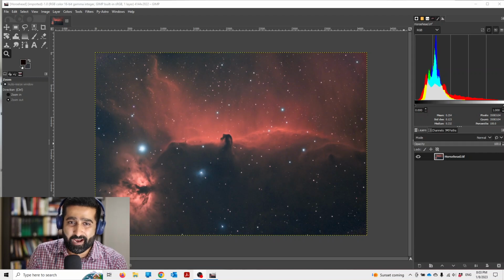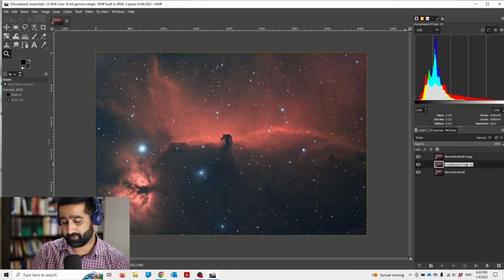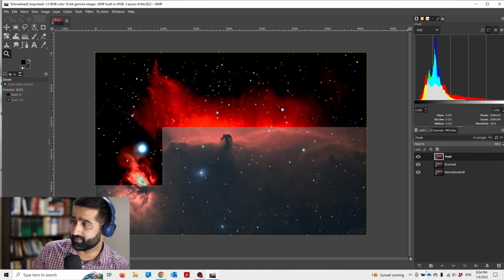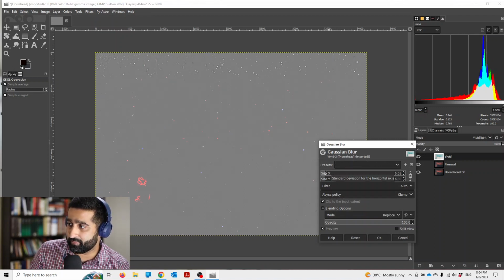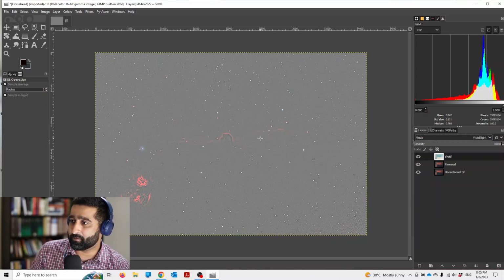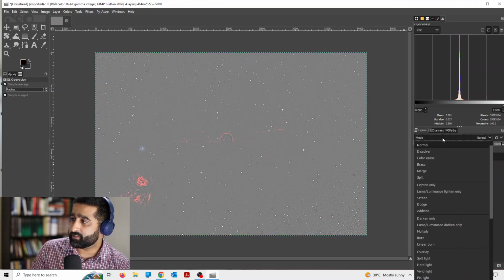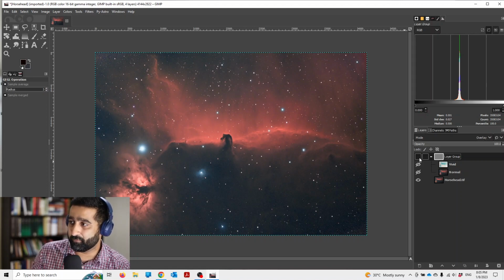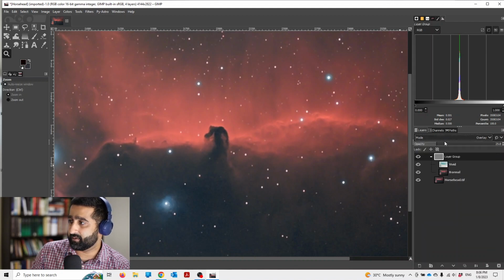EASY HACK to Non-Destructive Sharpening - GIMP Astrophotography Tutorial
In this very basic video, I will show you how to sharpen your astrophotography images in GIMP